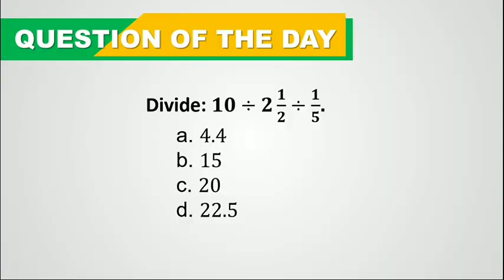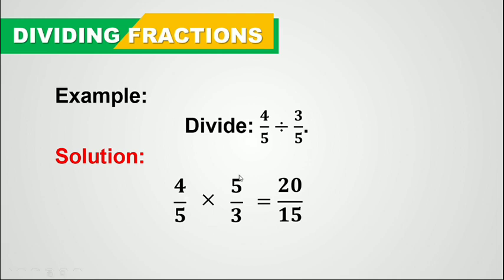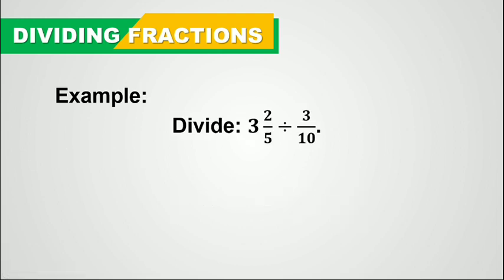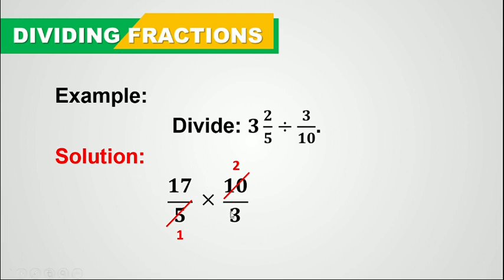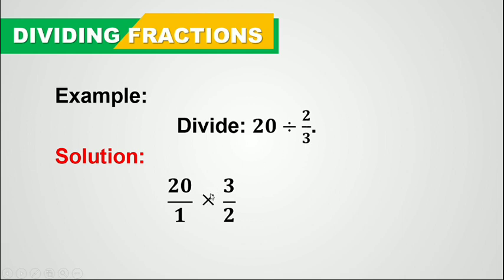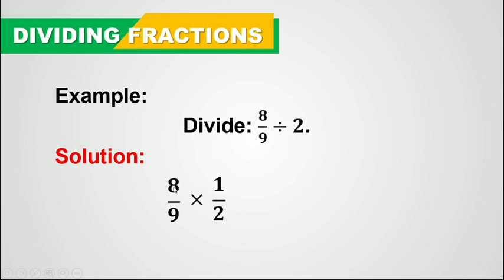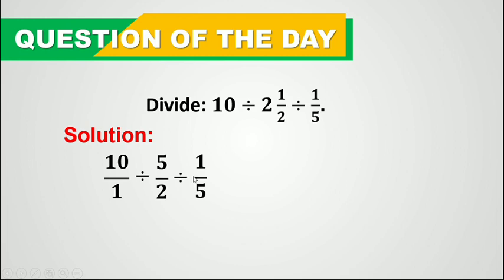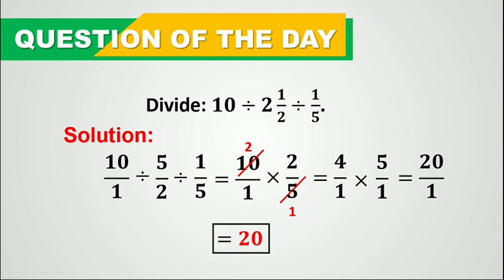𝗗𝗶𝘃𝗶𝘀𝗶𝗼𝗻 𝗼𝗳 𝗙𝗿𝗮𝗰𝘁𝗶𝗼𝗻𝘀 | 𝗘𝗹𝗲𝗺𝗲𝗻𝘁𝗮𝗿𝘆 𝗠𝗮𝘁𝗵 𝗧𝘂𝘁𝗼𝗿𝗶𝗮𝗹 𝗟𝗲𝘀𝘀𝗼𝗻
𝗘𝗹𝗲𝗺𝗲𝗻𝘁𝗮𝗿𝘆 𝗠𝗮𝘁𝗵 𝗟𝗲𝘀𝘀𝗼𝗻: 𝗗𝗶𝘃𝗶𝘀𝗶𝗼𝗻 𝗼𝗳 𝗙𝗿𝗮𝗰𝘁𝗶𝗼𝗻𝘀